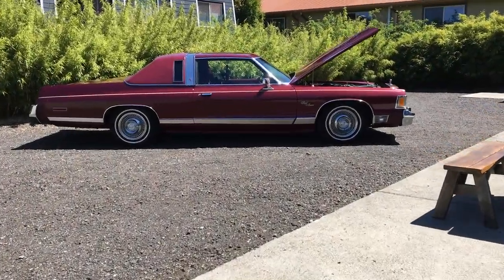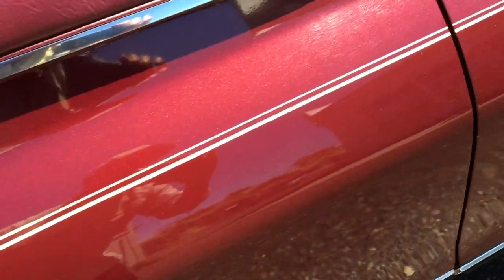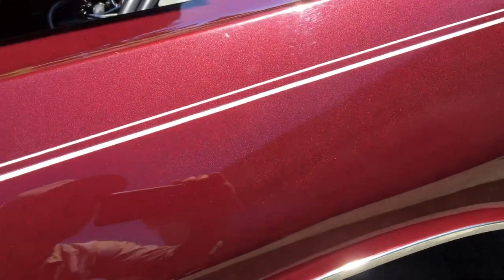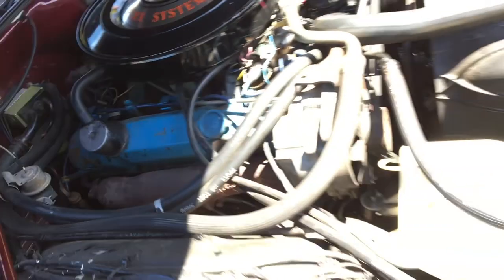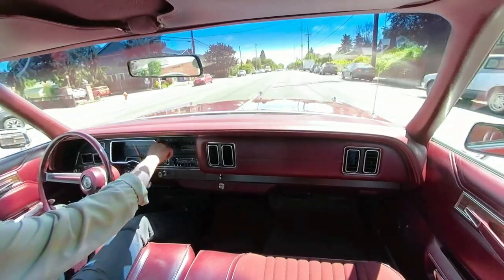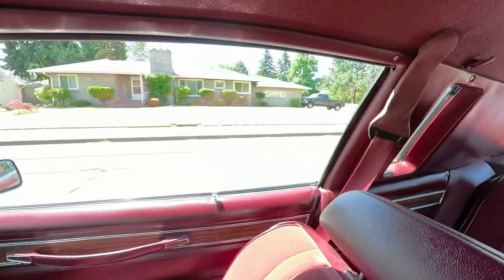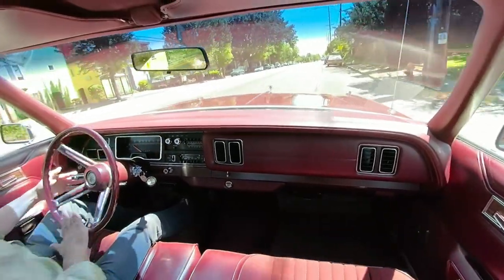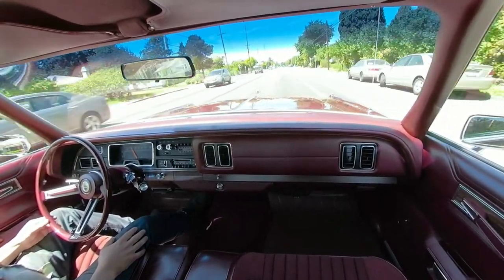1977 Dodge Royal Monaco - Cascadia Classic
Cold start and driving video of a Royal Monaco Brougham with Diplomat Package.